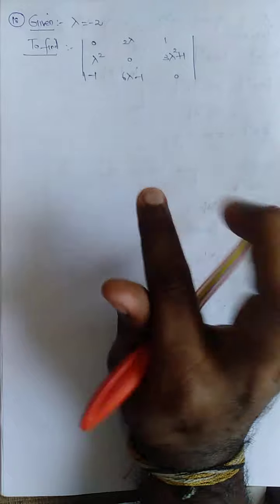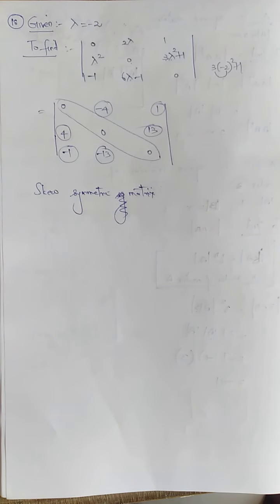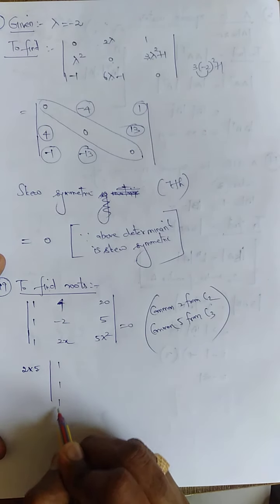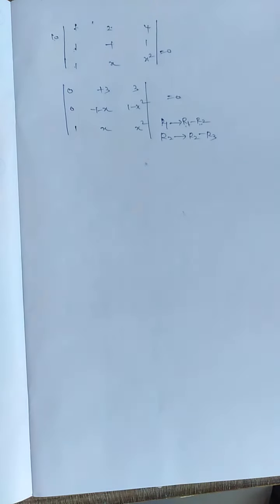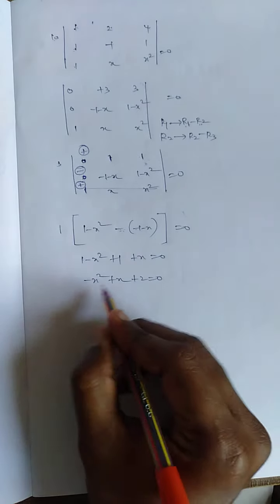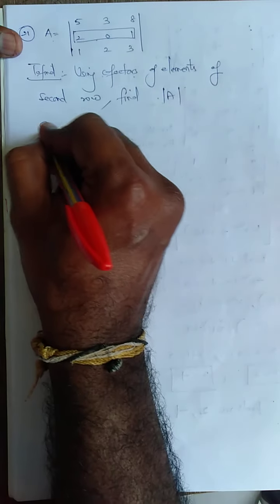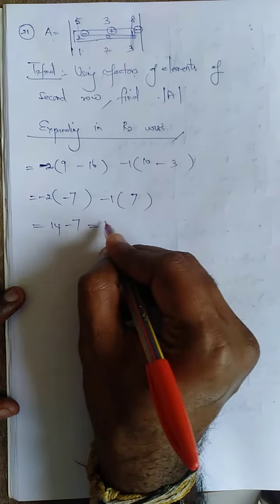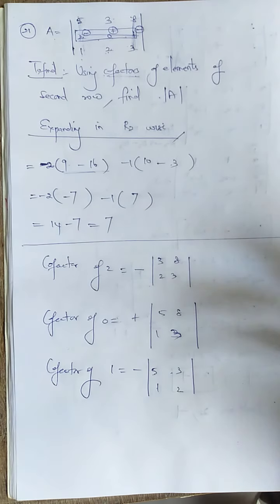Ex 7.2, 18 th, 19th and 21 st sum, class 11